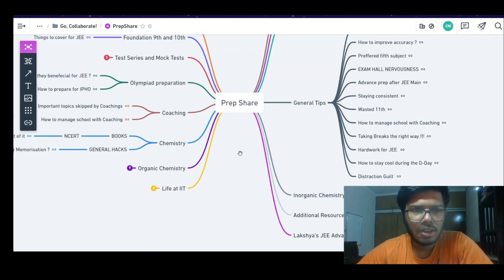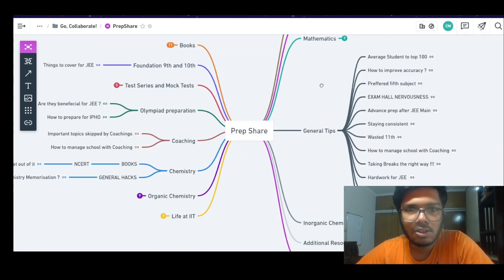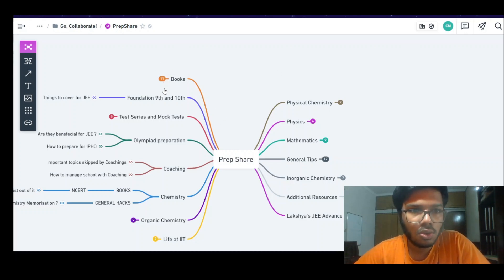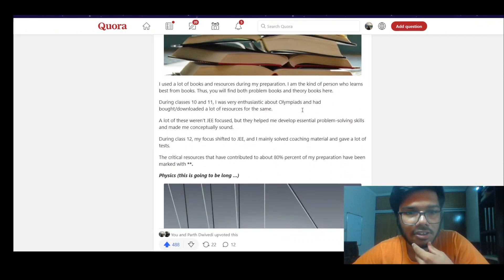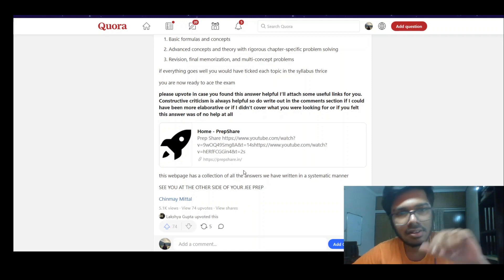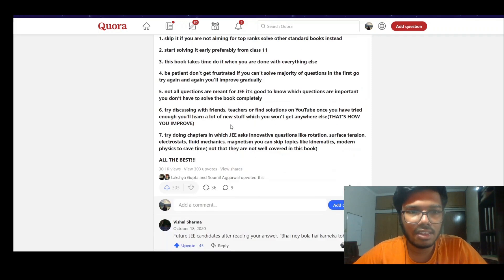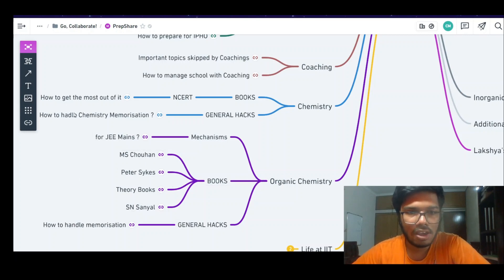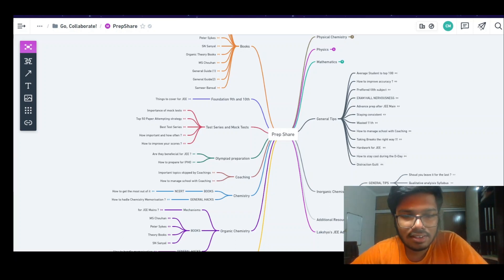THE ULTIMATE GUIDE TO JEE || OUR SECRETS TO TOP 50 RANKS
Lakshya Gupta (AIR 12 JEE Advanced 2020 IITB CSE)
Chinmay Mittal (AIR 31 JEE Advanced 2020, IITD CSE)